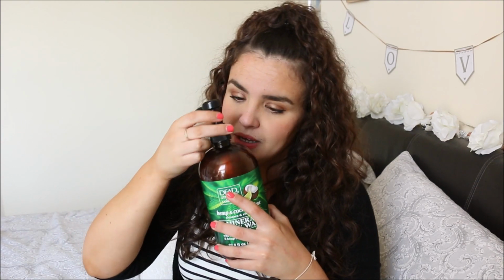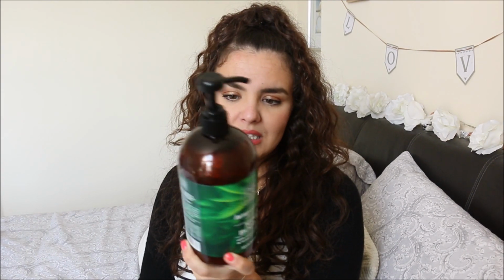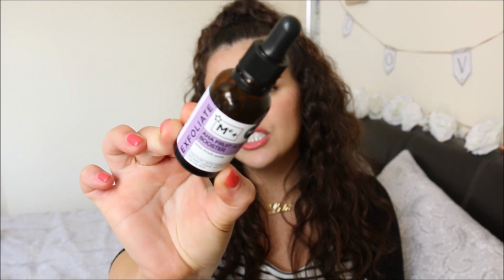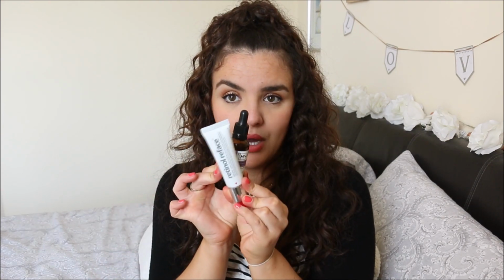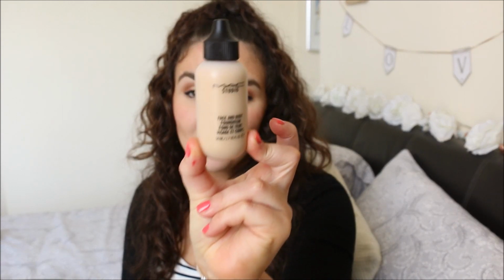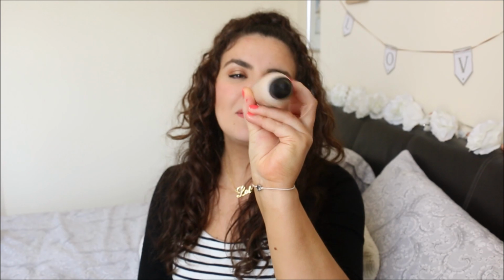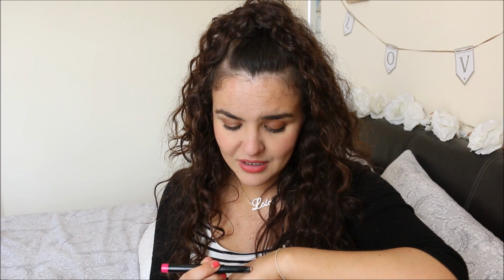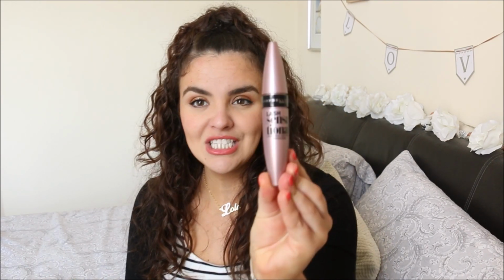June Fav's 2020!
***BE SURE YOU ARE WATCHING THE BEST QULITY- WATCH IN 1080P ***

Products mentioned:
Mac Face and body foundation- I wear shade C3
Essence lash princess mascara- waterproof
Body wash- Home bargins
Indeed labs retionl reface
Me+ AHA fruit acid booster